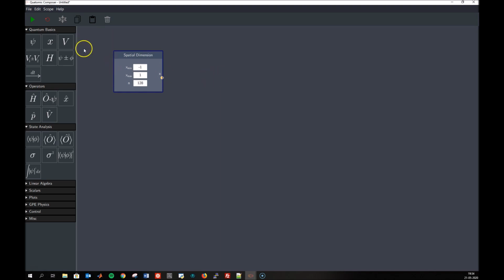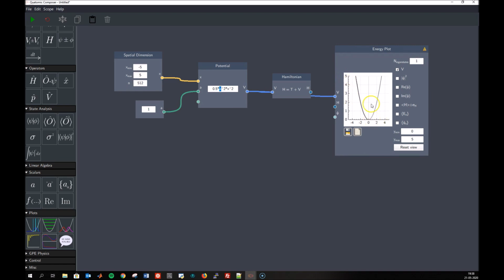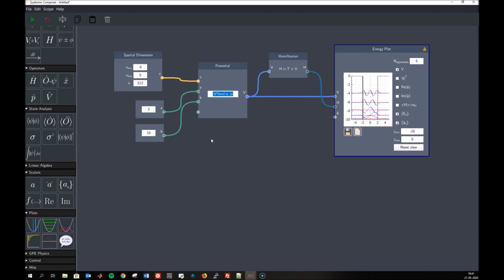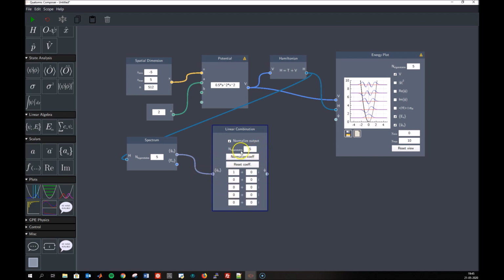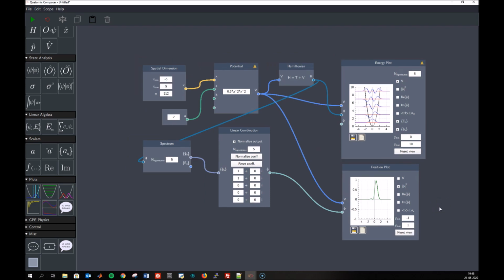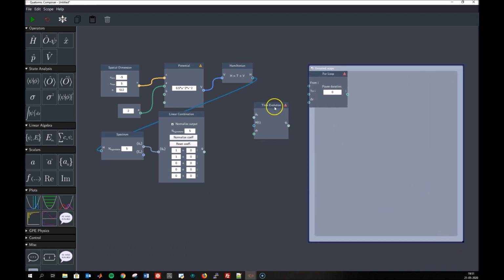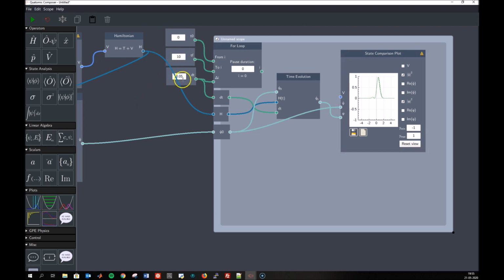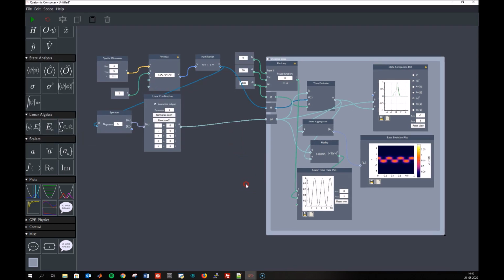ScienceAtHome - Composer Tutorial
The Quantum Composer is a quantum simulation and visualization tool for education and research.

When integrated into university courses, its visualization functionality helps multiply learning speed by allowing students to develop intuition instead of learning pure math.

The Composer is currently in a pre-release state and being tested with university students at Aarhus University.